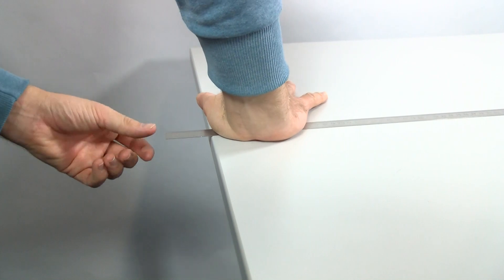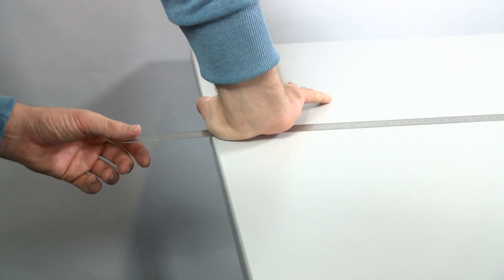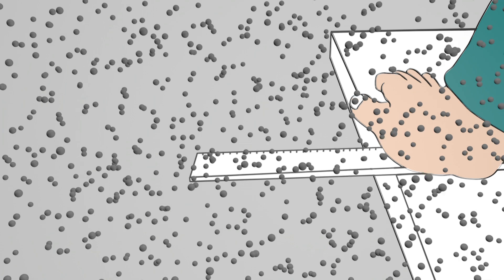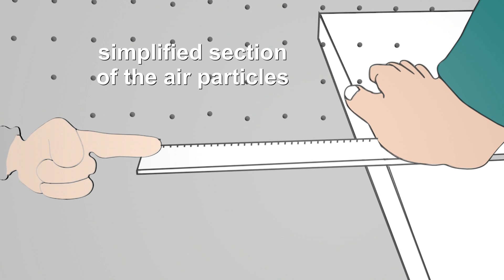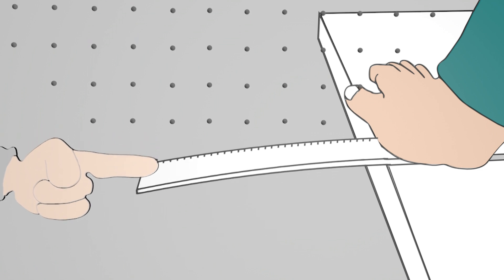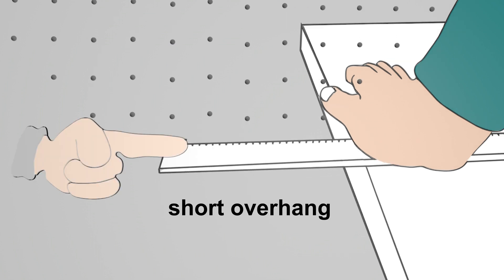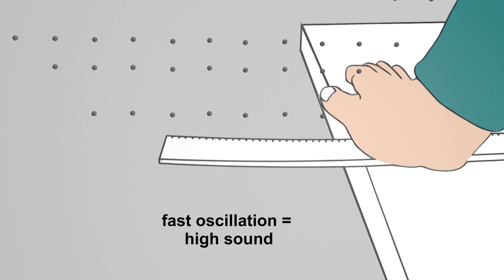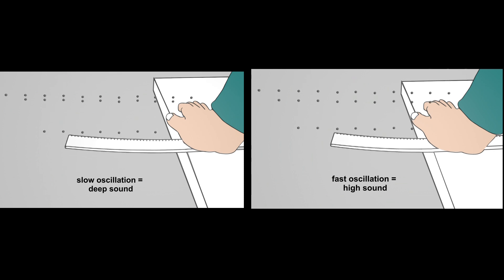How tones of different heights are created? explained simply and clearly with a swinging ruler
How is sound produced? Like a deep sound? Like a high sound? The faster something oscillates, the higher the sound.